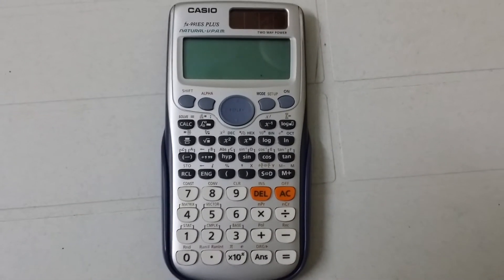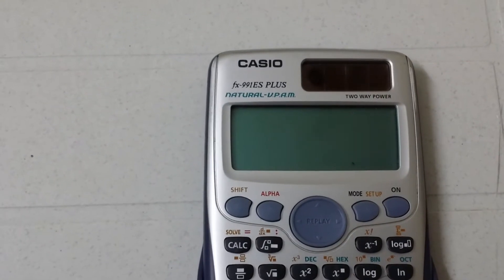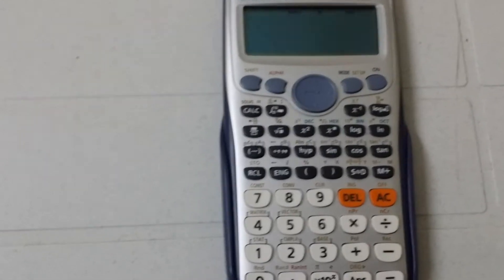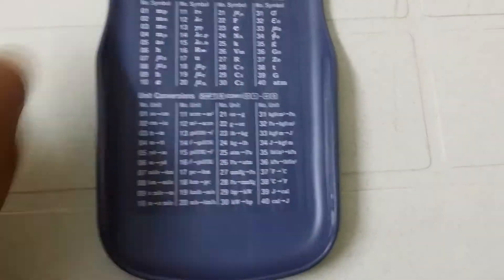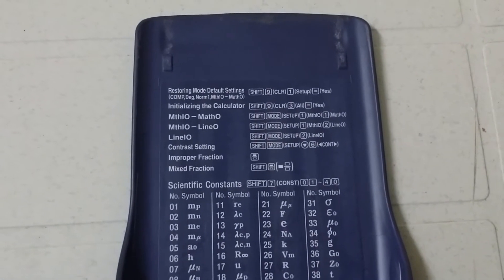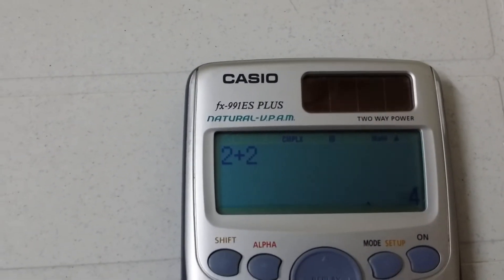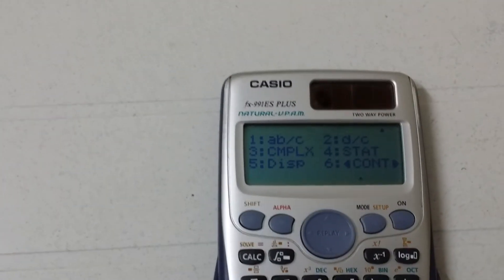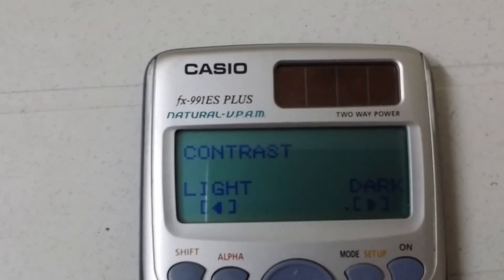Casio-991 ES PLUS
In this video I am going show you the amazing things that your Casio Fx-991ES Plus is able to do.